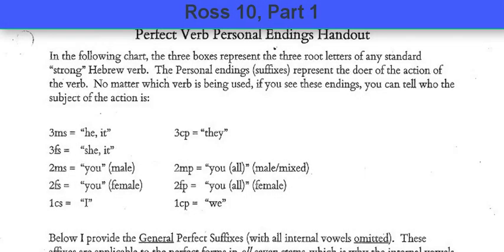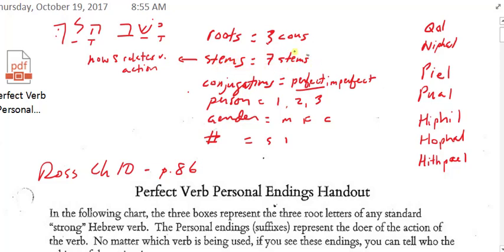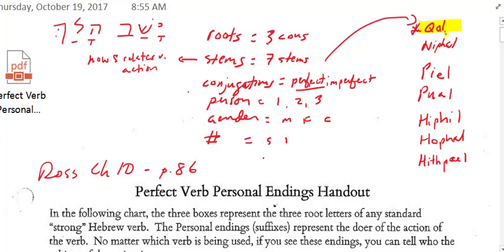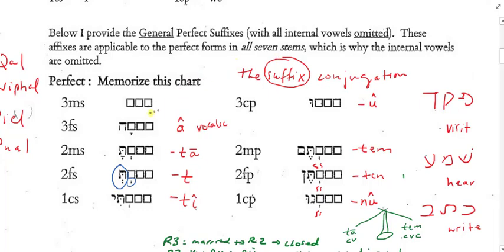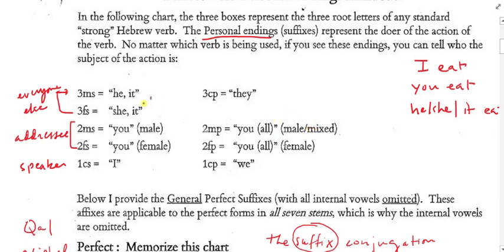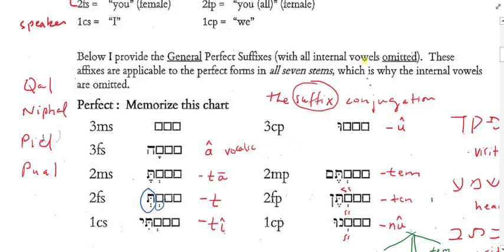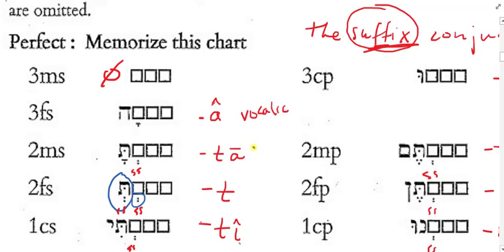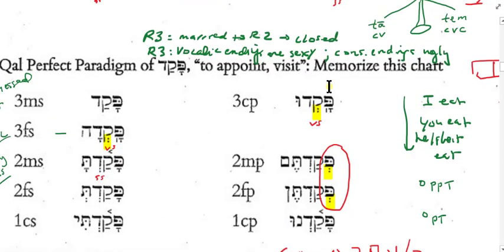Ross Chapter 10, Part 1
HANDOUTS

Lesson 10: In-Class Practice Sheet for Identifying Perfect Suffixes